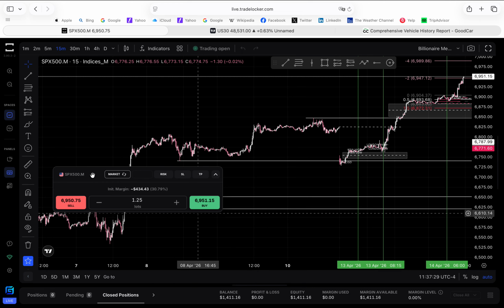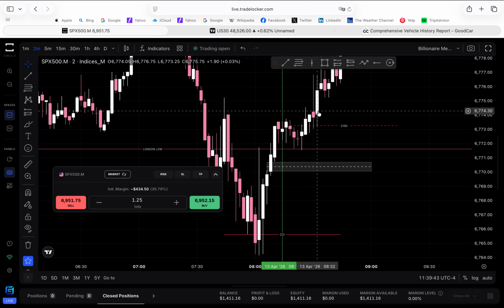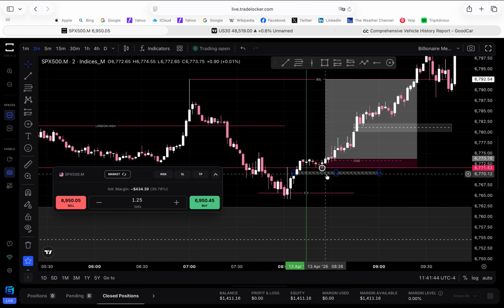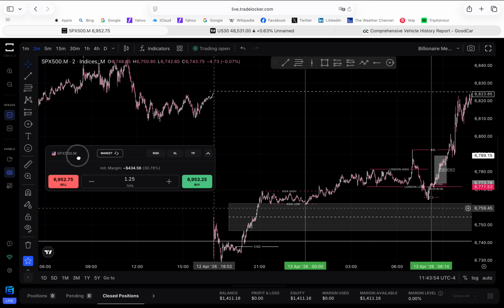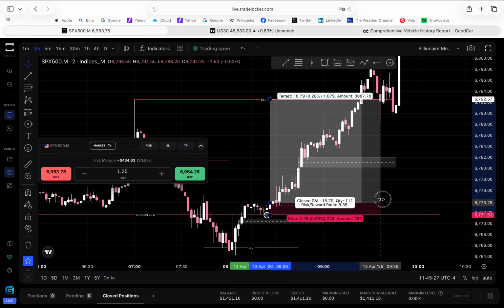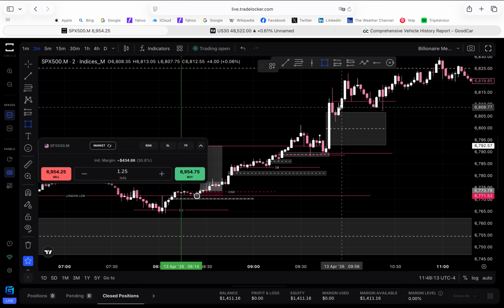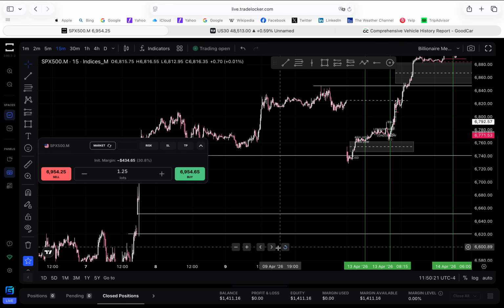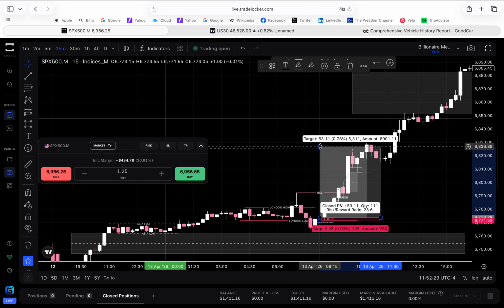FLIPPING $500 TO $5000 TRADING FOREX #2